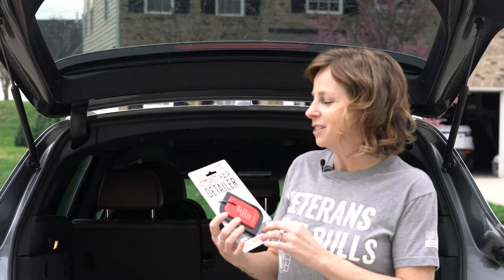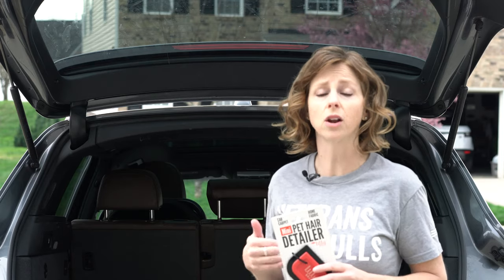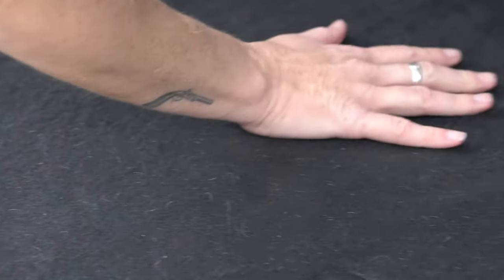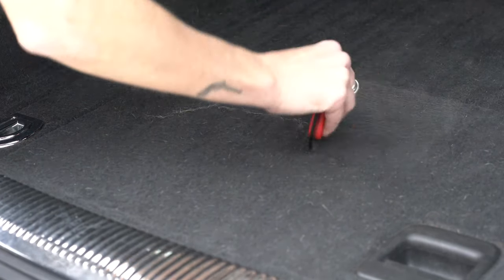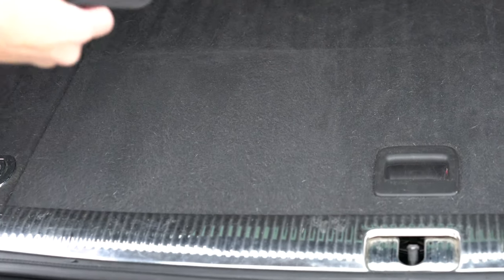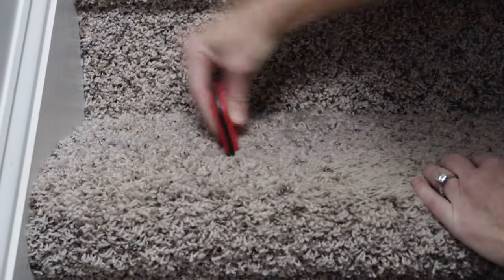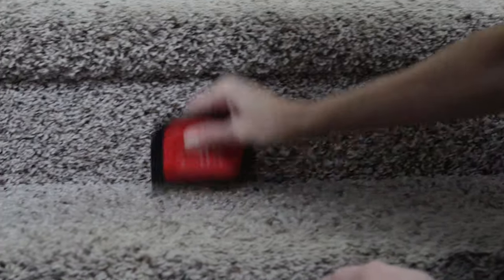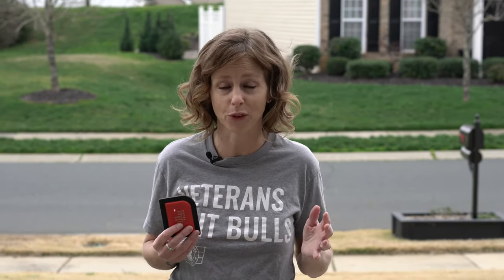How To Remove Dog Hair From Your Car & Carpet: Lilly Brush Review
Removing dog hair from your car can be a real pain - so when a product like the Lilly Brush promises results I had to give it a chance. I go over the pros and cons of the Lilly Brush and whether I think it's a good investment to make if you own a dog(s).

Purchase The Lilly Brush

BE THE BEST DOG OWNER POSSIBLE:
Fridays I send out an exclusive email with relevant things that I believe help you to be the best pet parent. They may include exclusive giveaways, chances to interact with me, books, toys, articles, health, videos and random things I've discovered to keep you updated on all things dog.

Whether you’re a life long dog owner or you're just getting your first dog, I ask that you subscribe to the channel so that I’ll always be right there with the educational materials you’ll need for a successful relationship with your canine companion. Thank you for supporting my channel!

Our videos are about communication, behavior, health, training, and obedience skill work. This is so much more than dog training, this is about understanding your dog’s behavior and learning to communicate in a way that they understand.